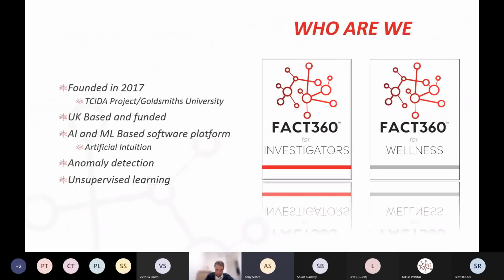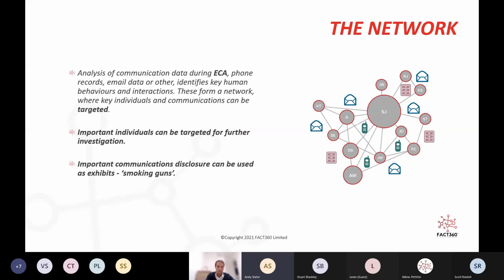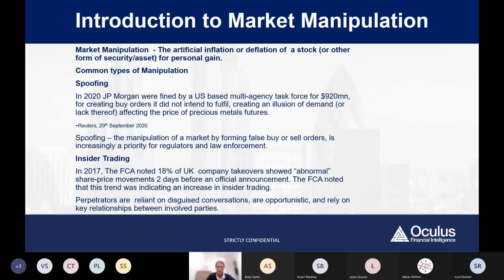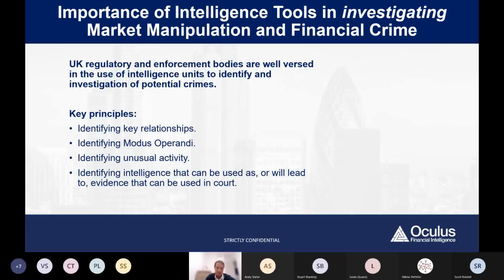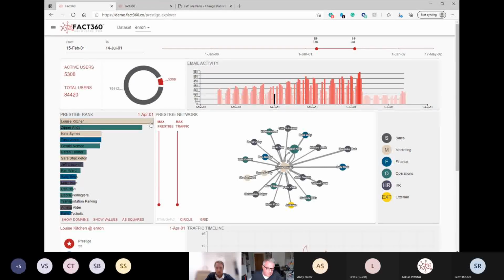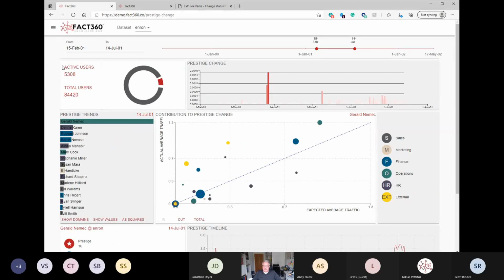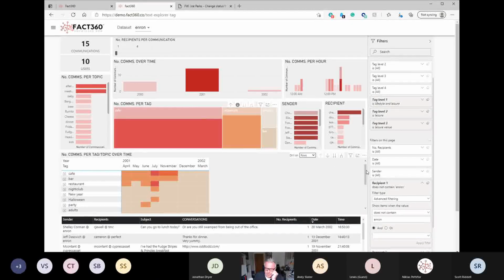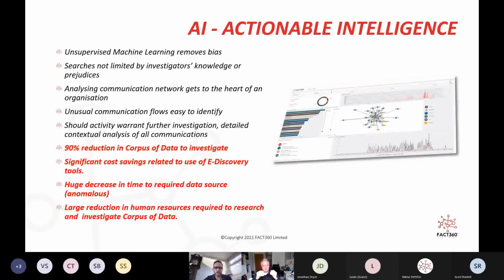"Investigating Market Manipulation" Webinar - 25 May 2021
A joint webinar with FACT360 and Oculus Financial Intelligence discussing how artificial Intelligence and unsupervised machine learning transforms financial investigations and has been used to investigate market manipulation fraud.